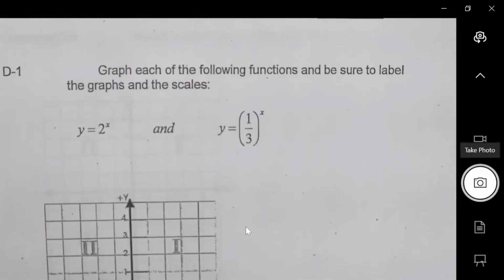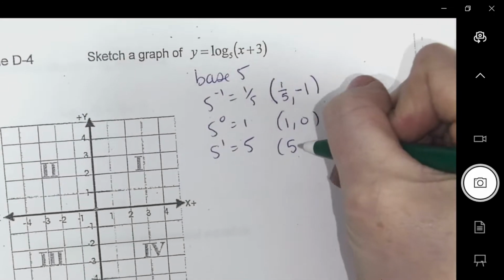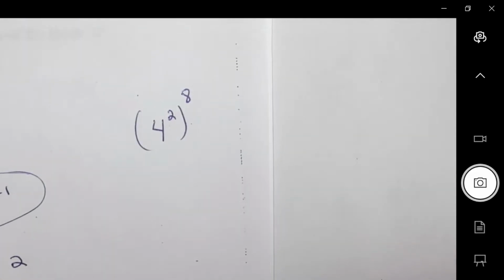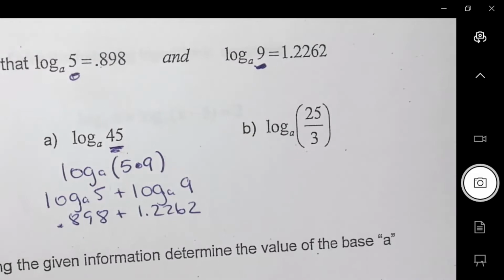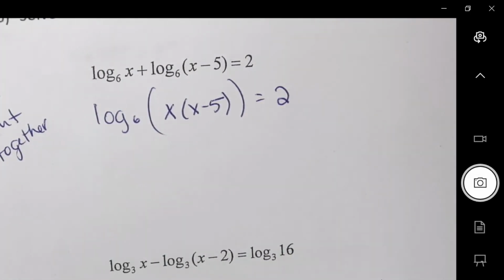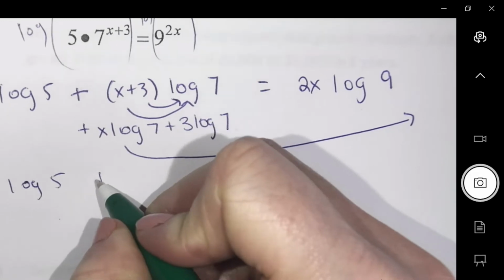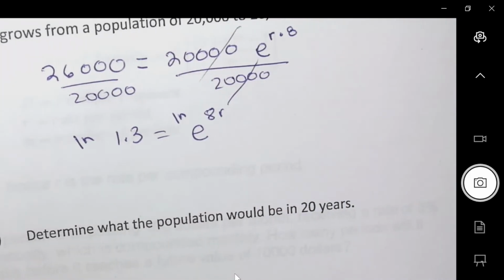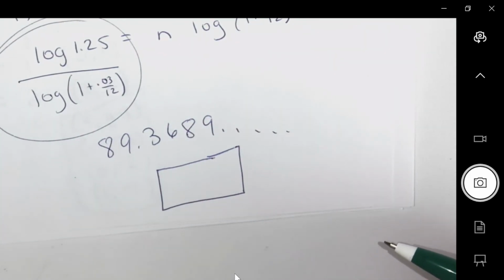log and exponent unit recap